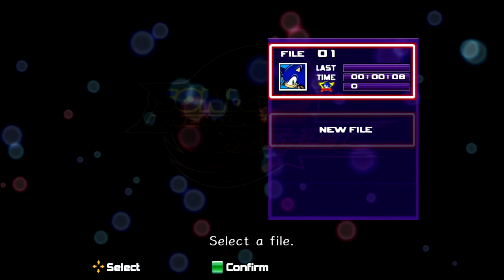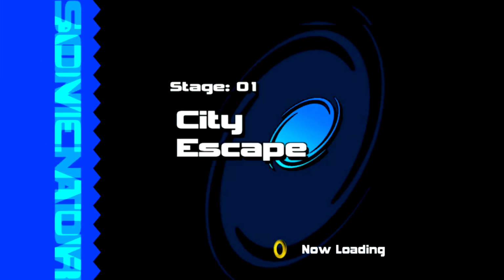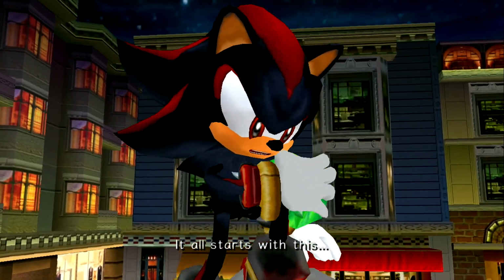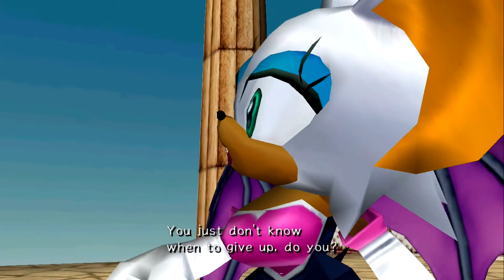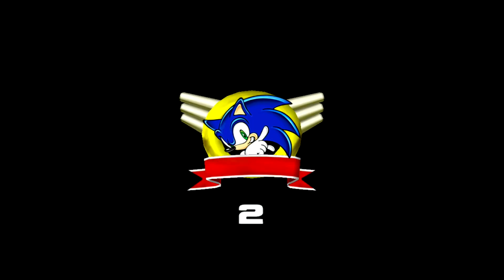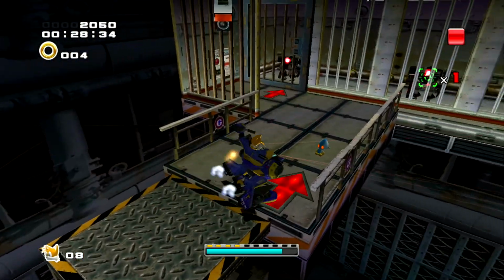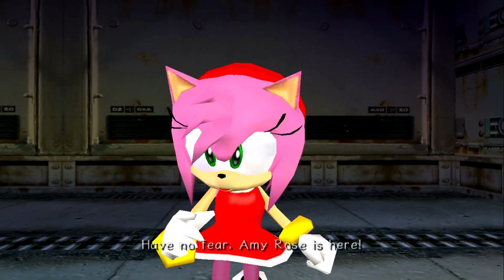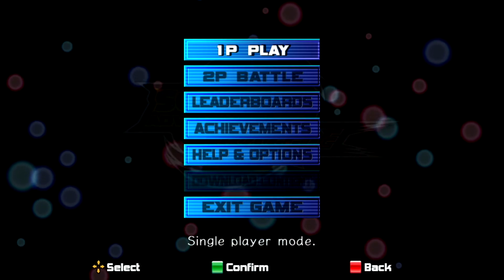NEW GAME FRIDAY! - Sonic Adventure 2 Battle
TIMESTAMP DISPLAYED BELOW

1:13 Game Start
2:12 City Escape
6:13 F-6T Bigfoot
7:45 Sonic meet Shadow